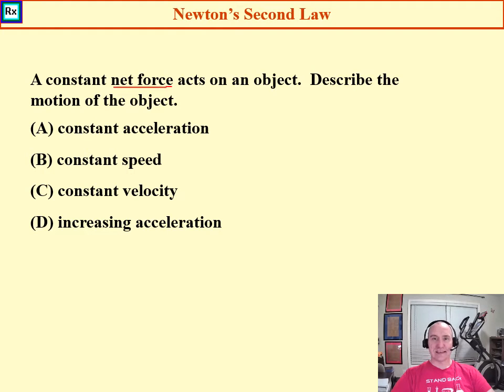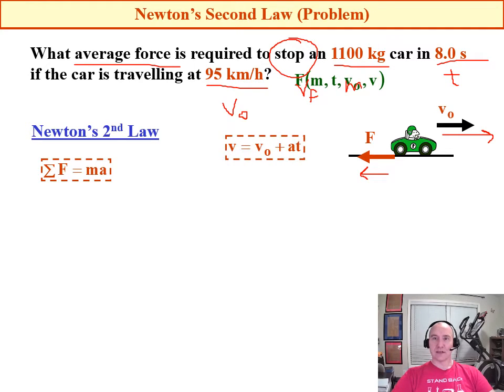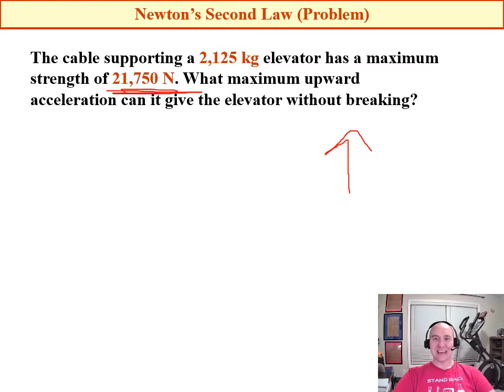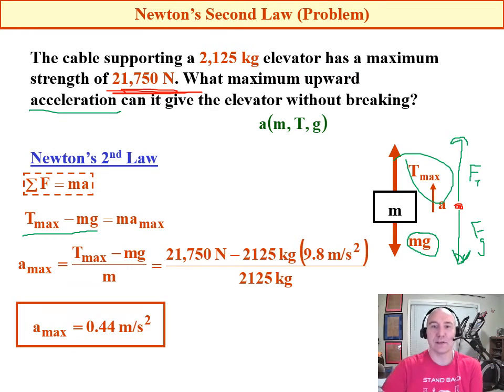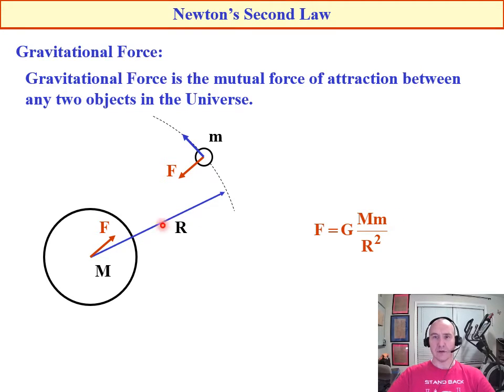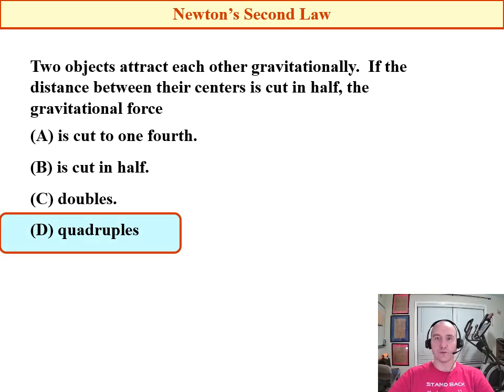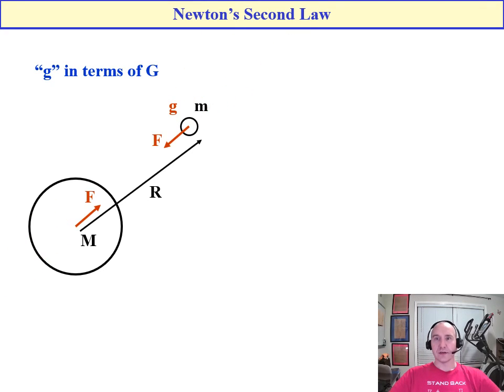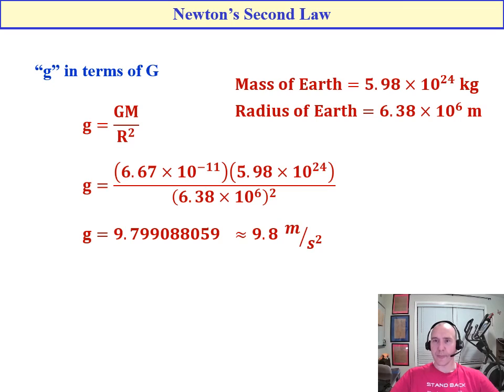05 The Laws of Motion Part 2